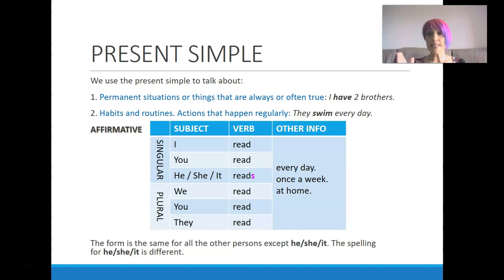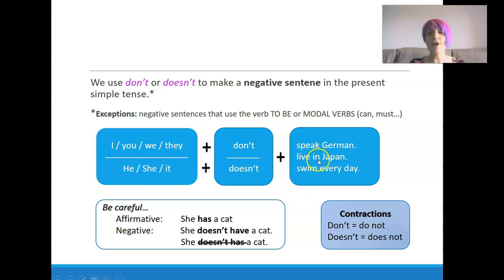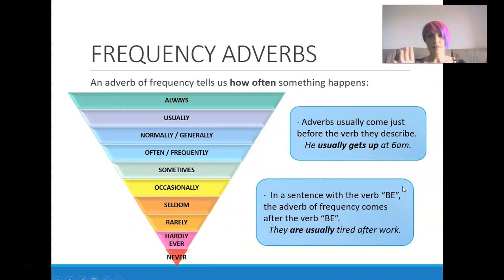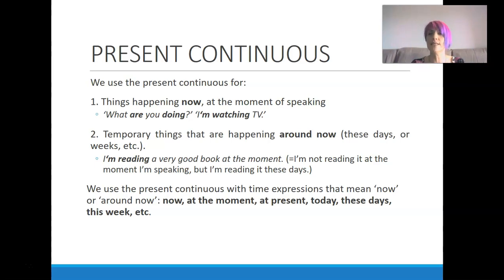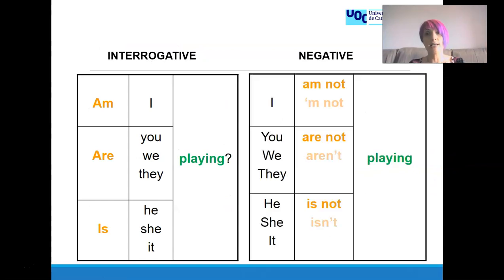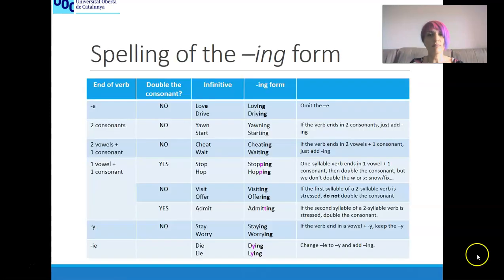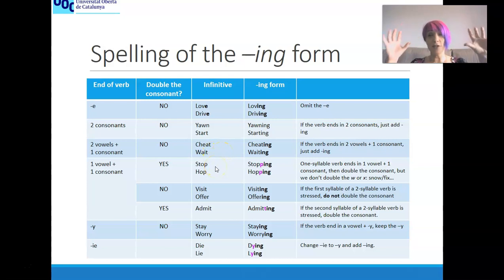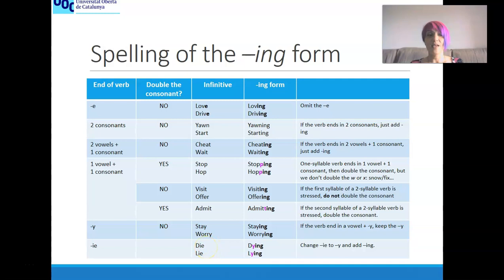Present simple continuous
In this video I explain the use and difference between the present simple and the present continuous.